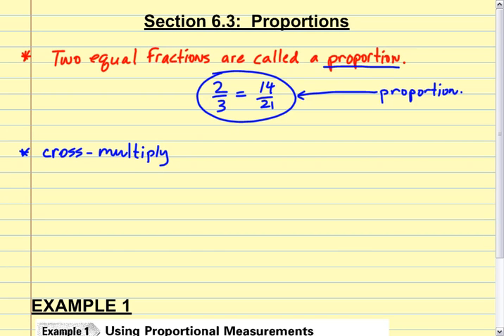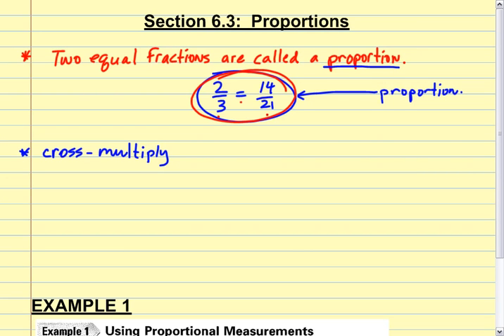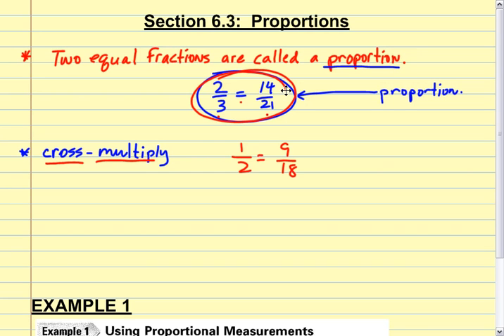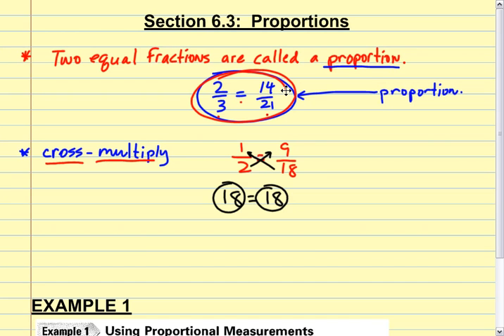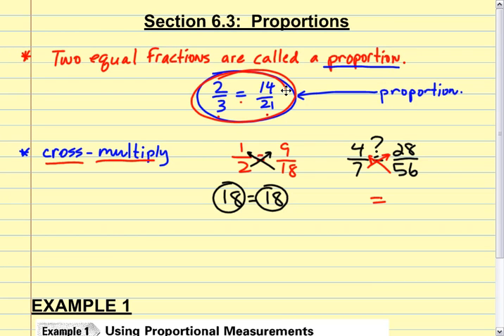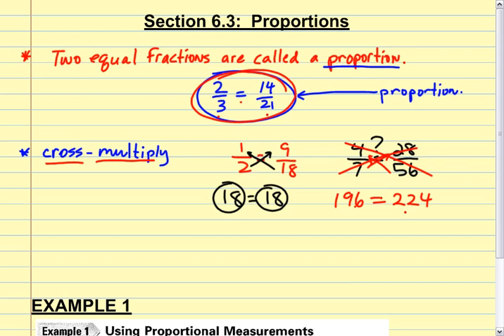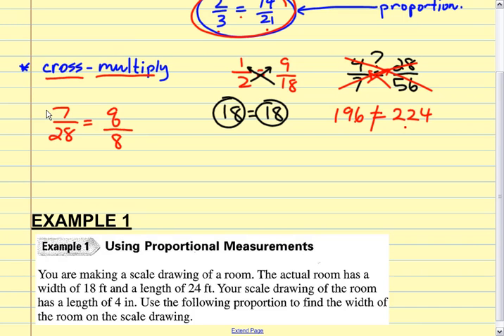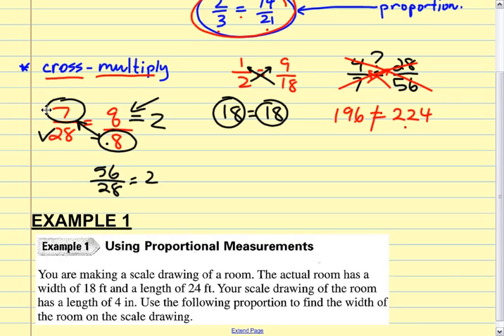Math 6, 6.3.1